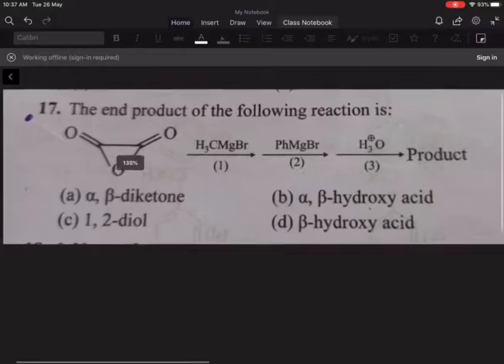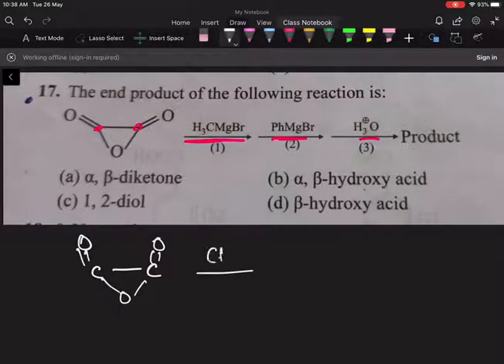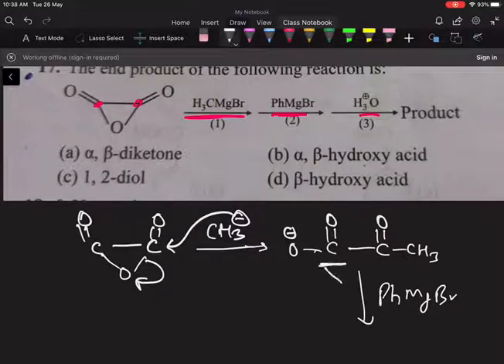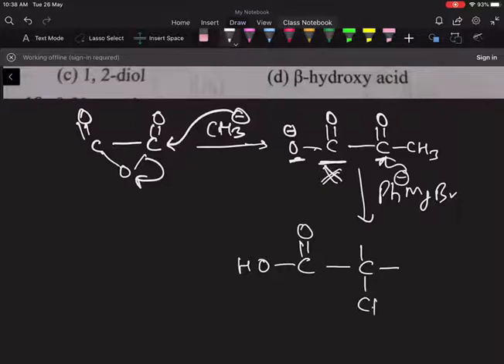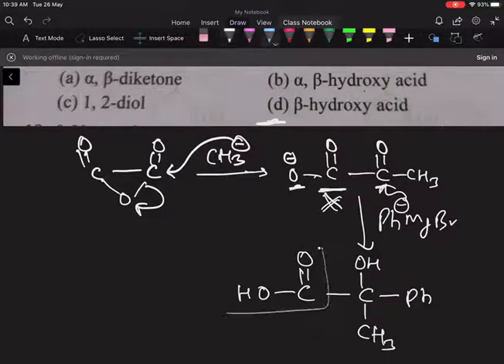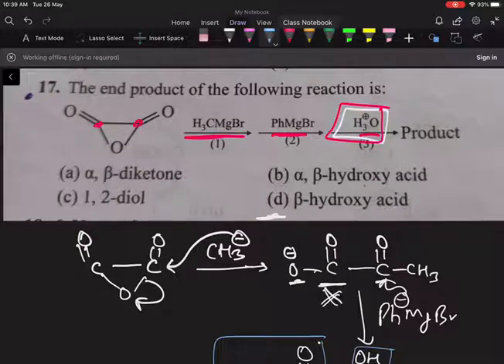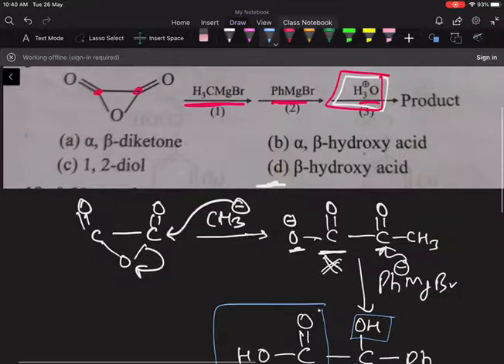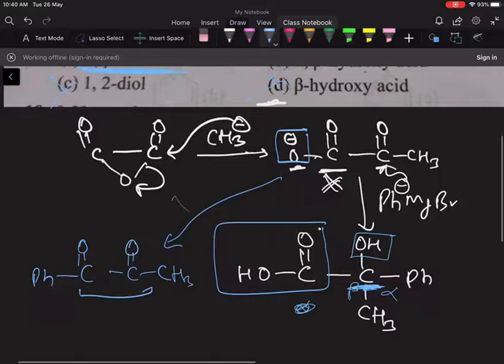online doubt class NEET chemistry 27